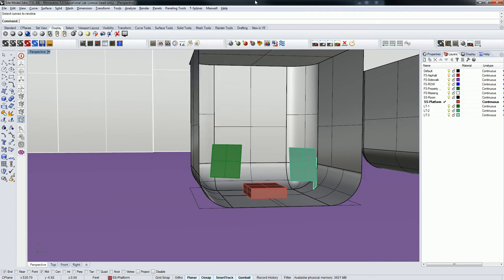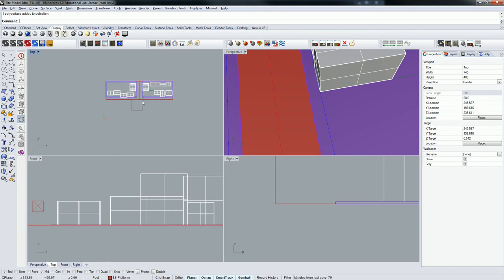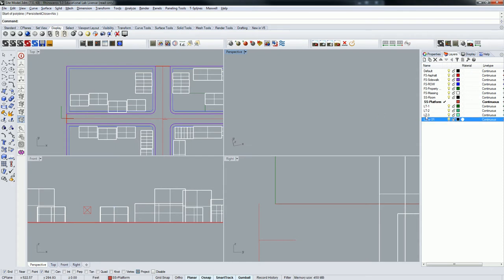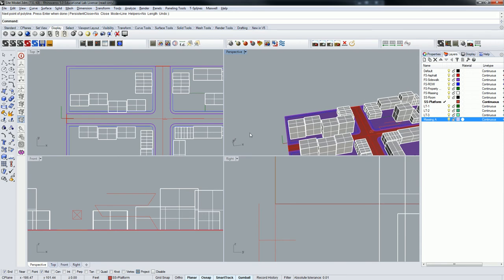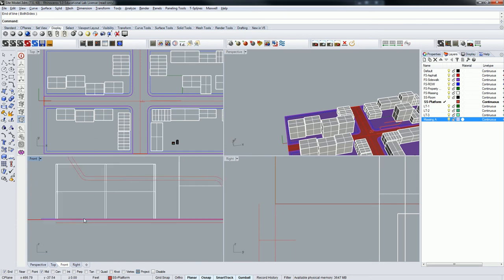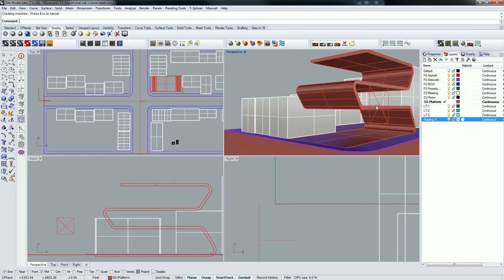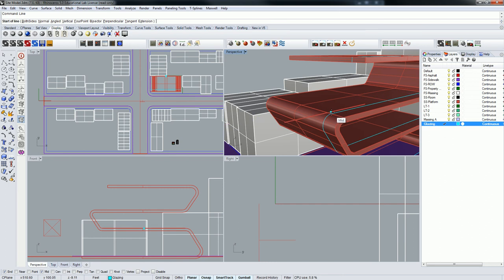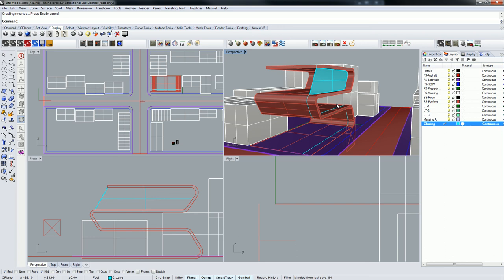32 - Rhino - Module 2 Massing Level of Development